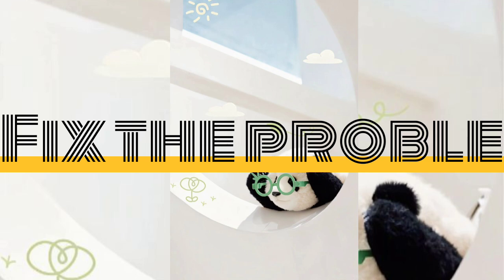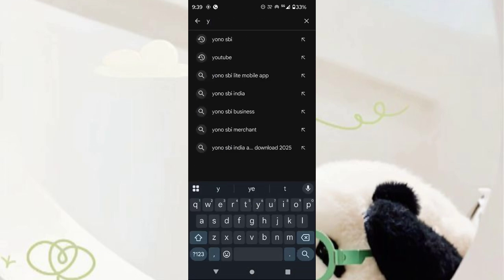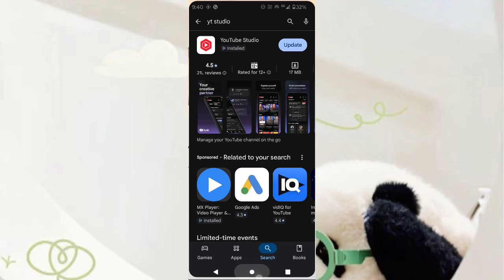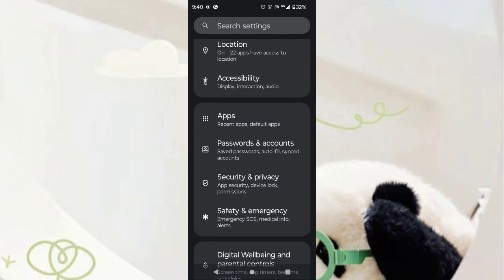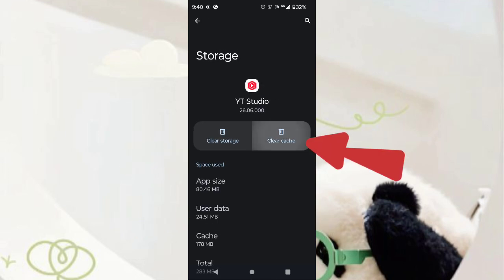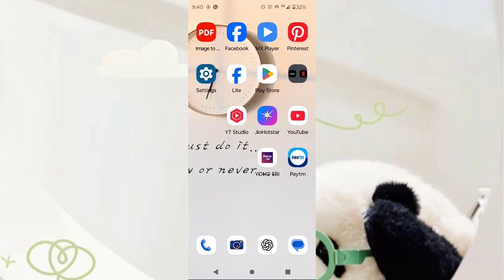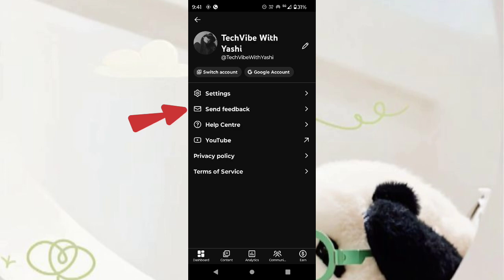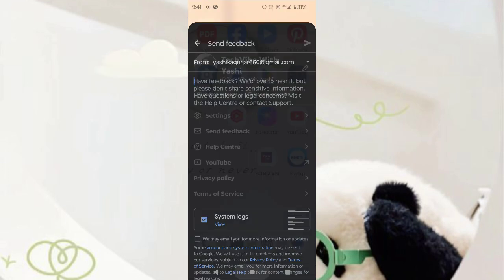YouTube Studio Something Went Wrong Error Fix | Full Guide With Reasons (2026)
Are you seeing the “Something Went Wrong” error in YouTube Studio? Don’t worry! In this video, I will explain all the possible reasons behind this problem and show you step-by-step solutions to fix it.
This error can happen due to internet issues, corrupted cache, outdated app version, Google account problems, server downtime, or device software glitches.